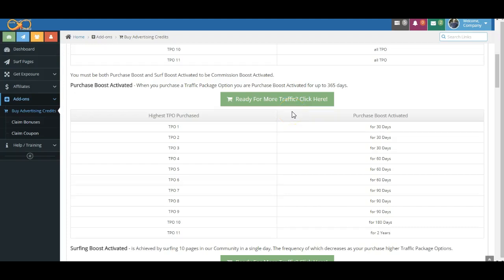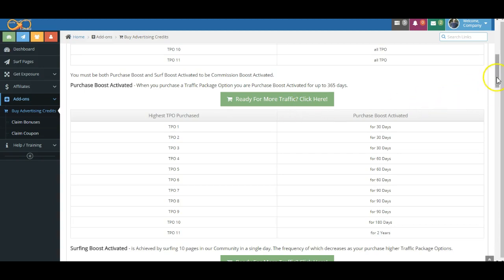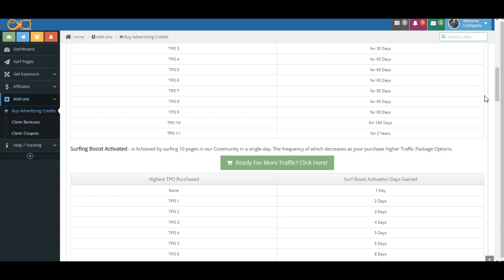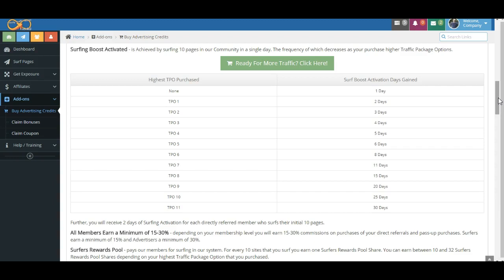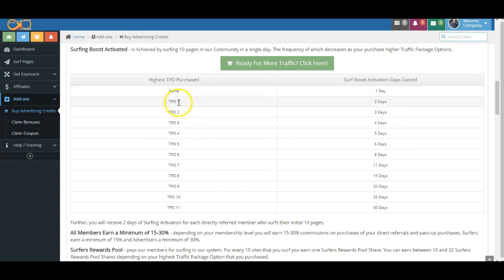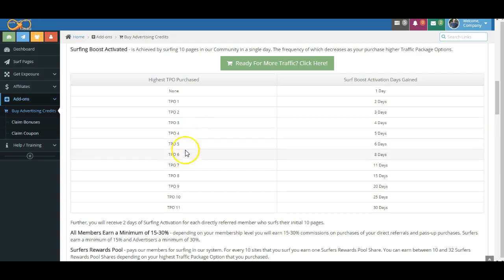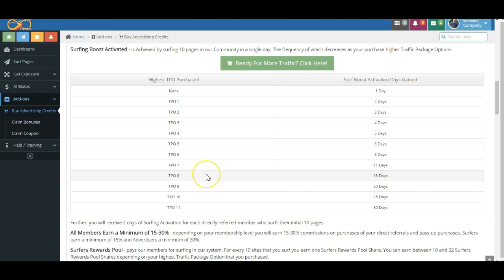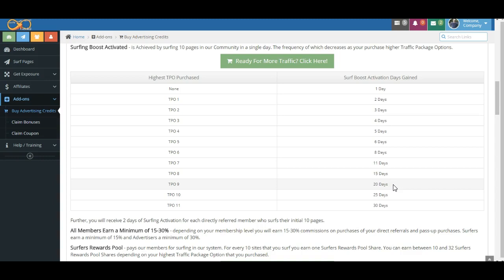Start Earning Money With The InfinityTrafficBoost.com System...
If you are serious about earning Bitcoin, Bitcoin Cash, Ethereum or Litecoin, and expanding your advertising resources then ITB is absolutely FOR YOU!